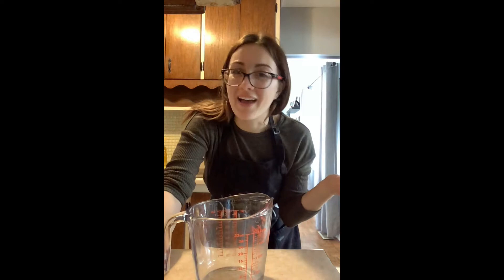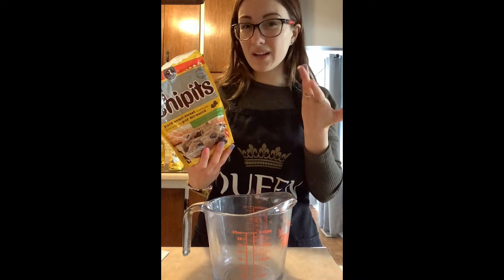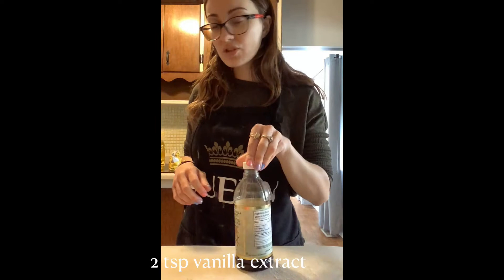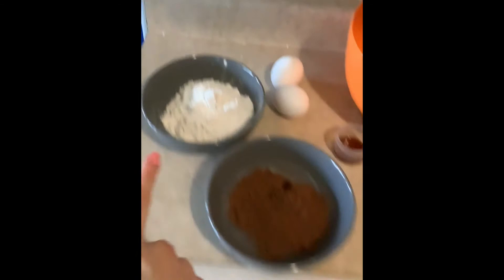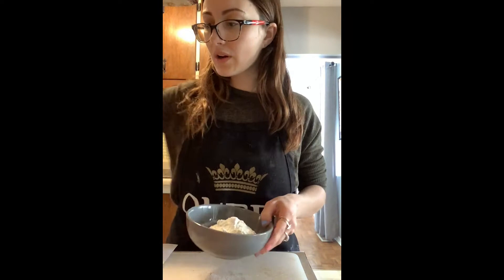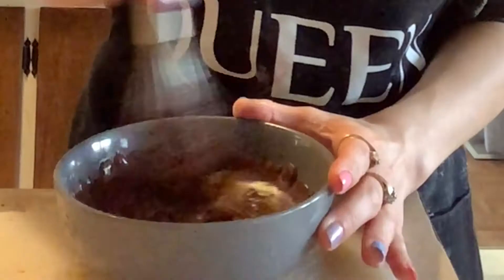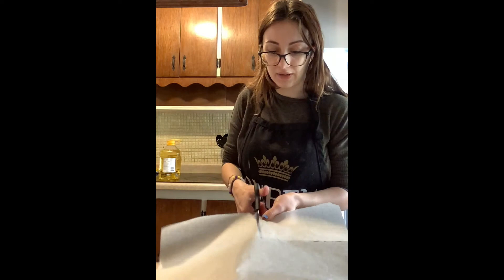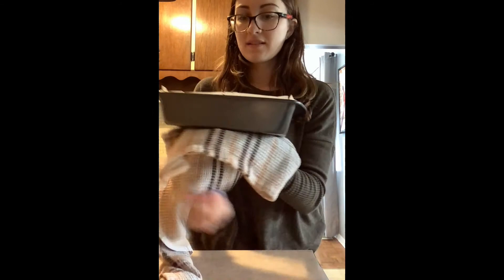Fudgy Brownies- Bake Along